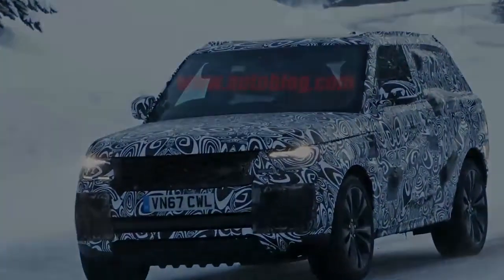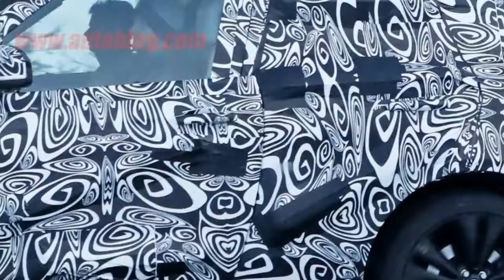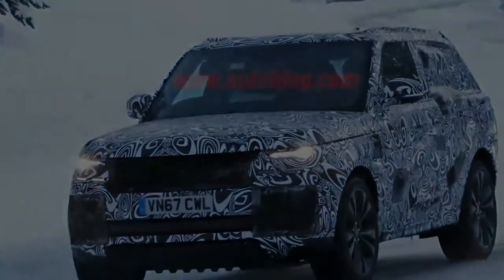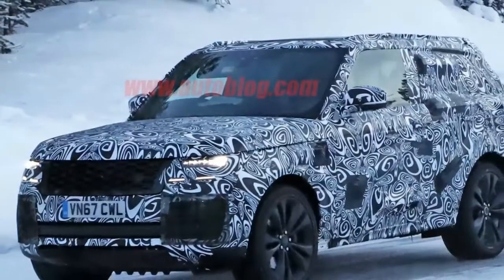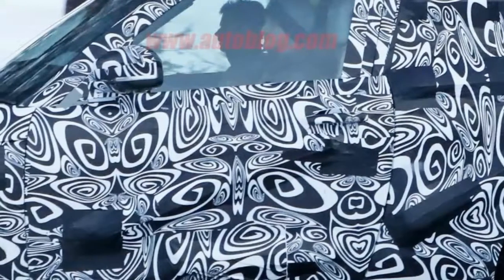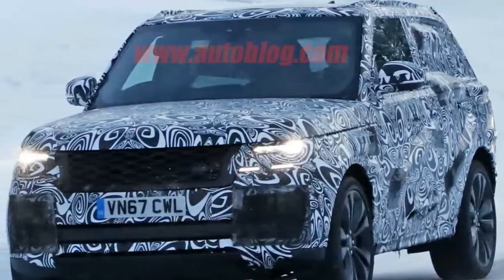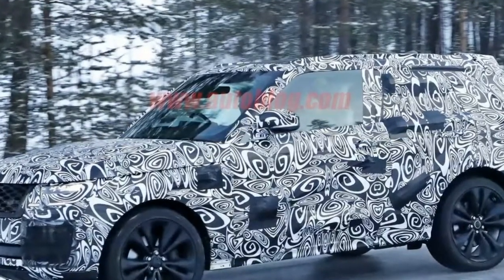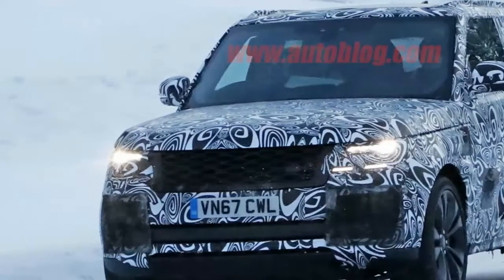hot news Land Rover teases Range Rover SV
Land Rover teases Range Rover SV

The original Range Rover debuted back in 1970 as a two-door SUV, lasting 26 years before it was finally replaced. In fact, the four-door Range Rover didn't debut until the early '80s, though it quickly became the most popular model. To celebrate both Land Rover's 70th anniversary and the two-door design of the original Range Rover, the British automaker is bringing back a two-door full-size SUV called the Range Rover SV Coupe for a limited run of 999 units.

Though we saw spy shots of this a few days ago, all we have now is a teaser image of the SV Coupe's interior. From the front seats forward, it looks like a regular Range Rover with the new infotainment screen from the Velar. The rear seats look to be the same as the front, though done in a contrasting blue color. There's even a full-size center console and controls for the climate system. It's difficult to tell from this angle, but it looks like the legroom remains generous for those in the back.